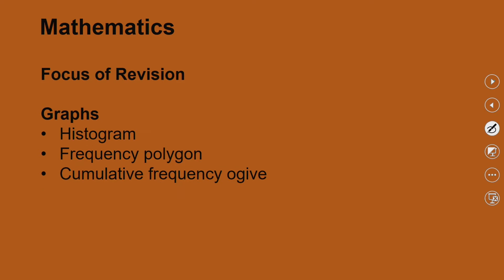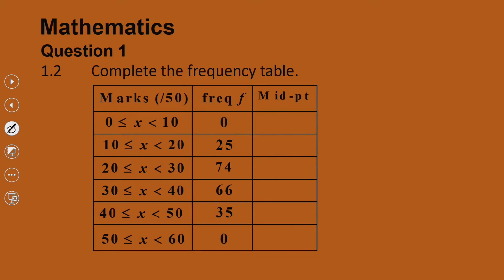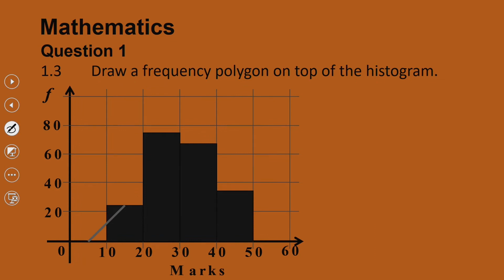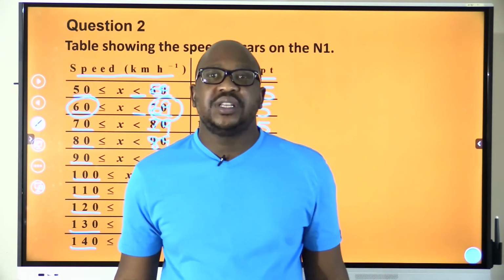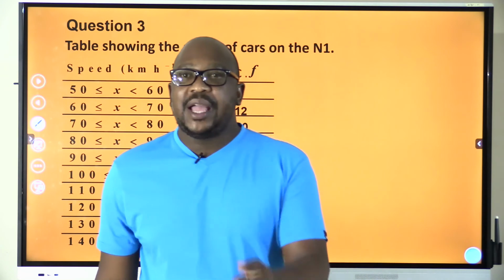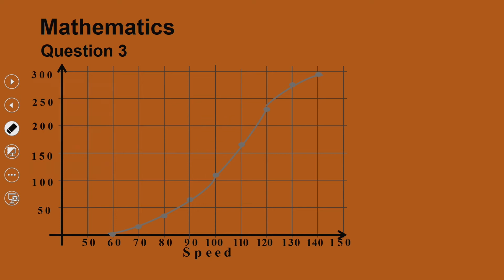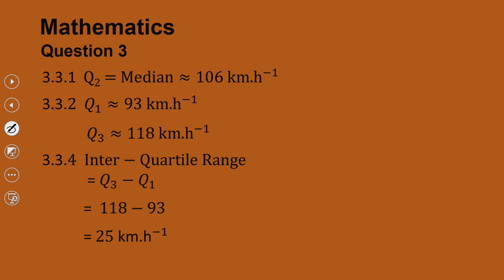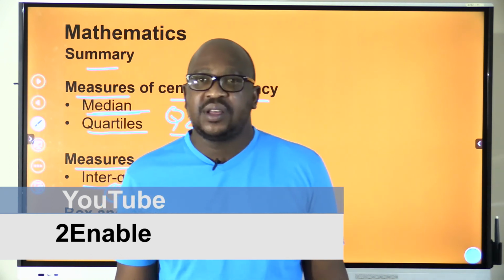Maths Grd 11 Revision Statistics